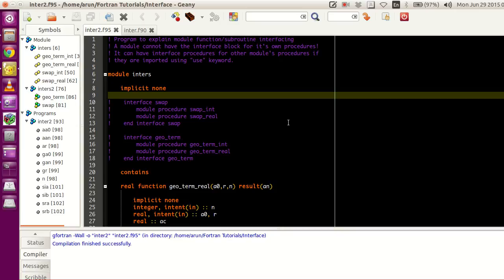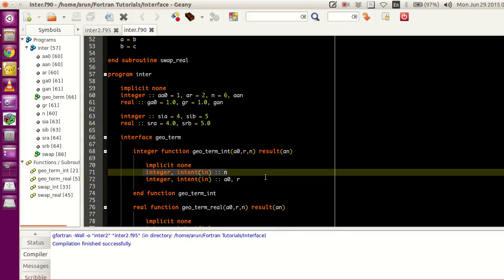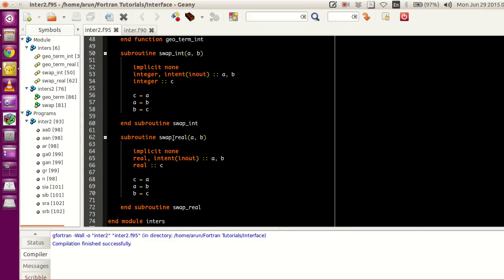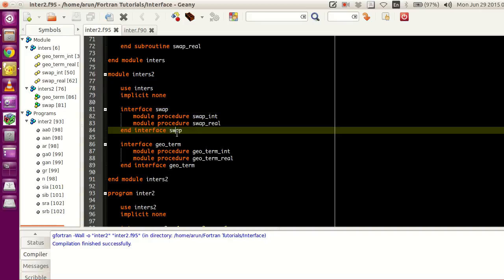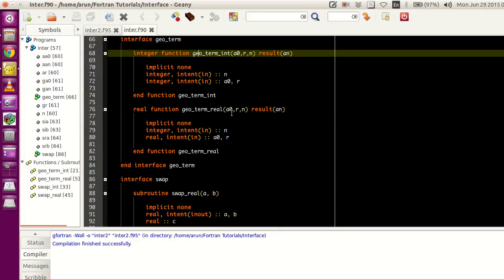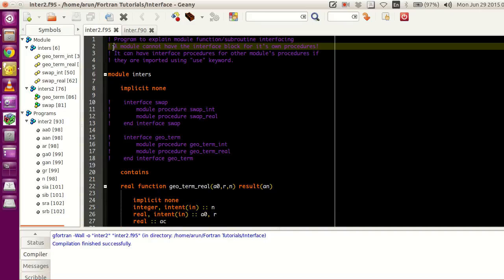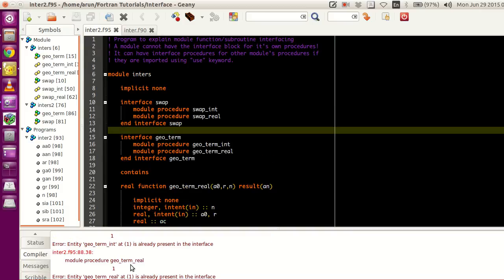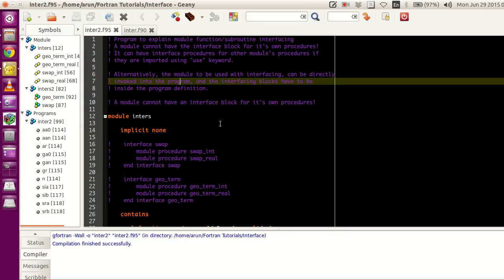Advanced Fortran Programming : 024 : Interfacing Module Procedures